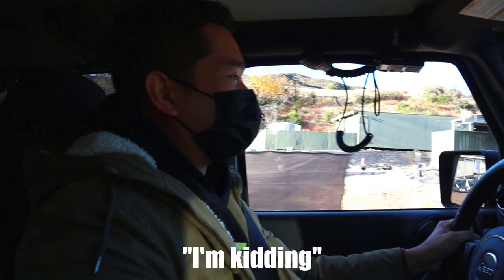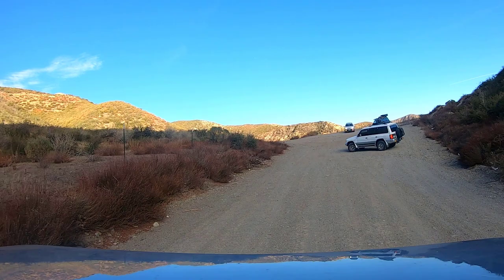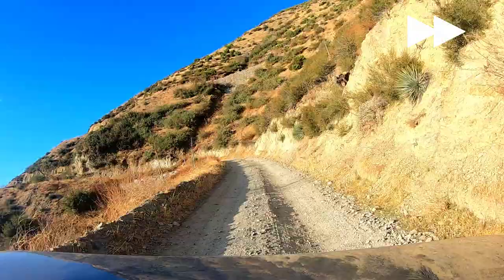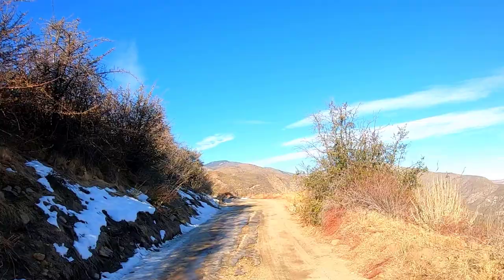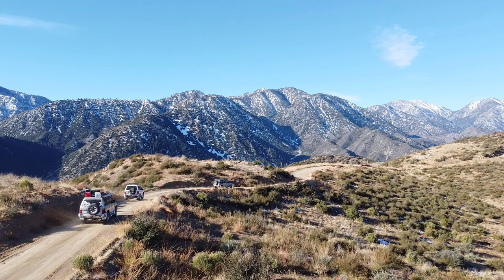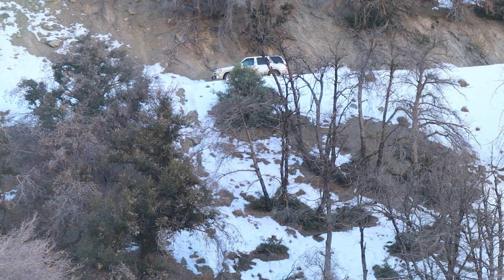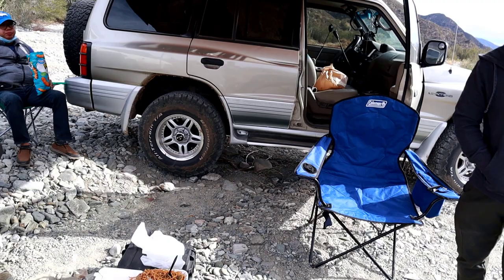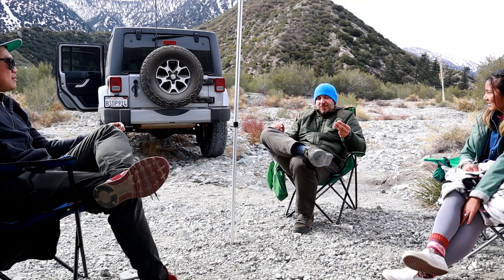Snow in Lytle Creek | Easy (Fire Roads Only) | Adventure Vlog 2021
Lytle Creek 2021 (Fire Roads Only) | Offroad Vlogs

*Testing New Camera and Equipments* - sorry in advance for the shakiness 🙏

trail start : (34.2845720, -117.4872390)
3n31, 3n33, 3n06 plus extra 🙂

Snow Area Entrance: 34.29350, -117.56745

Join us on our first 2021 trail day;  Me, Gigi, Jacek, Jeff and Kuya Jo will be exploring Lytle Creek. This is my first time planning and organizing a trip. My Goal for 2021 is to hit more trails,plan small trips such as this and meet new friends. Today's adventure will be my practice run. I hope you guys enjoy this video.

And let me know what trails you’d like to adventure with me!

9 Things You Should Bring on your first off-roading adventure.

41Twentytwo Off-road (Nipoj Hitch Sliders)